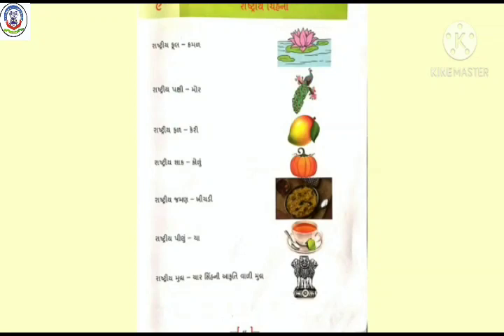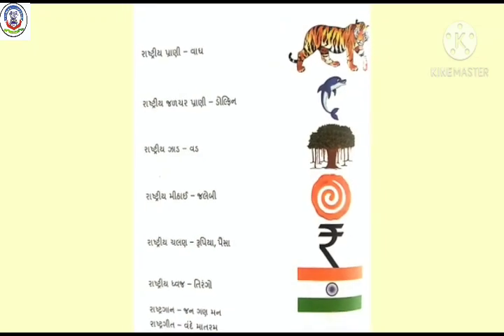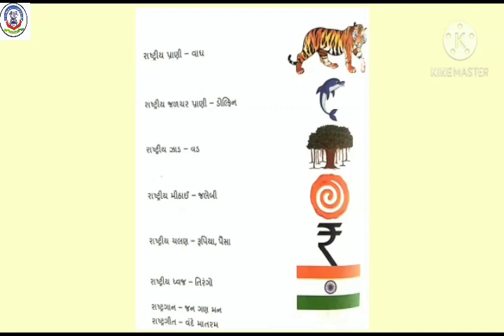09TH DEC 2021, ધોરણ ૫ વિષય ગુજરાતી પાઠ રાષ્ટ્રીય ચિહનો ભાગ 1